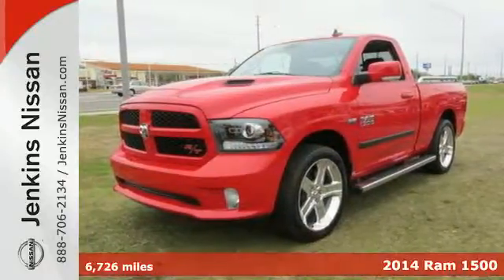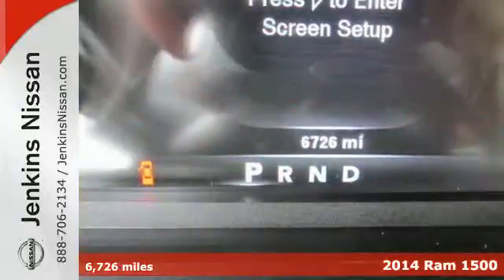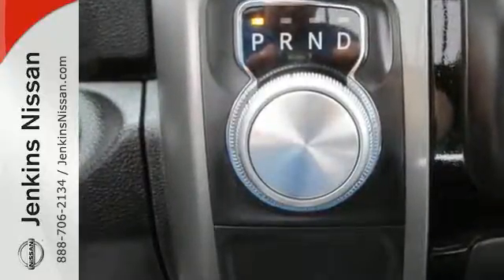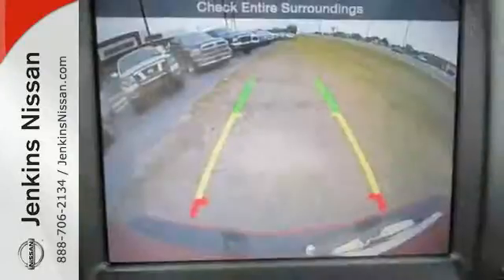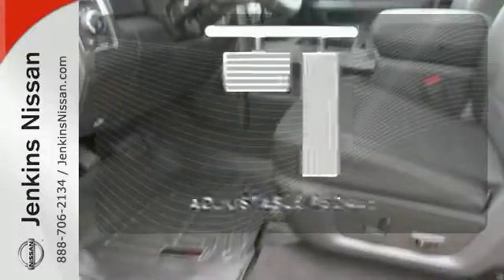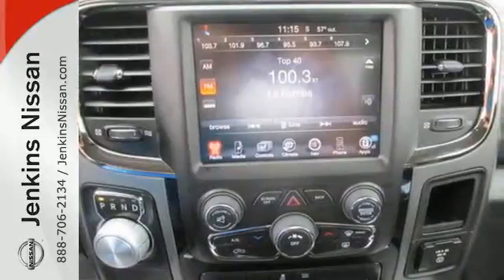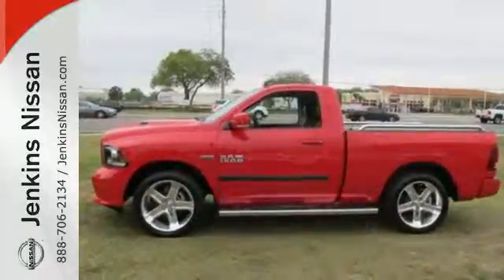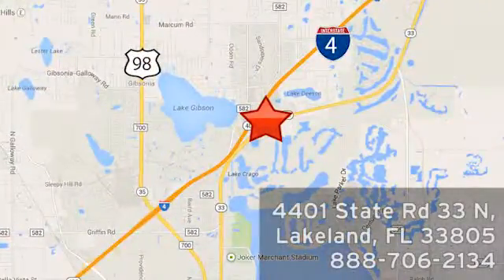2014 Ram 1500 Lakeland FL Tampa, FL 15Z06A - SOLD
Year: 2014
Make: Ram
Model: 1500
Trim: 2WD Reg Cab 120.5 R/T
Engine: 5.7 L 8 Cyl. Cyl.
Transmission: 8-Speed A/T
Color: Deep Cherry Red Crystal Pearlcoat
Interior: Black
Mileage: 6726
Stock #: 15Z06A
VIN: 3C6JR6CTXEG156950

Address:
401 State Rd 33 N